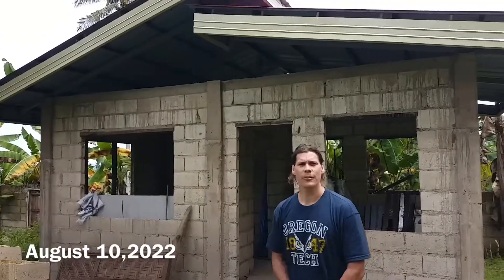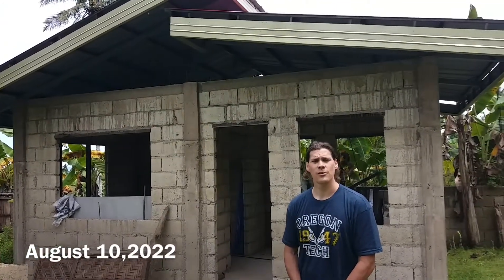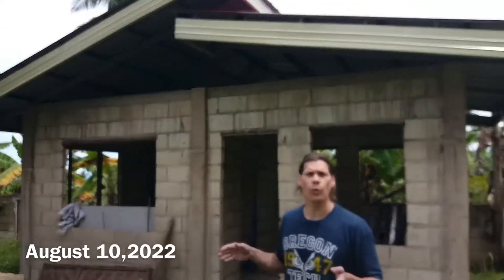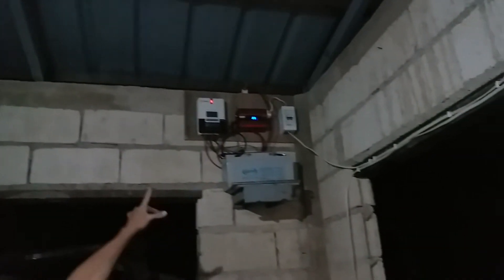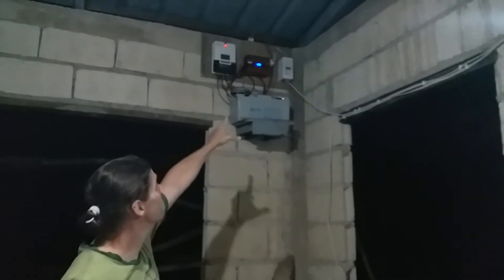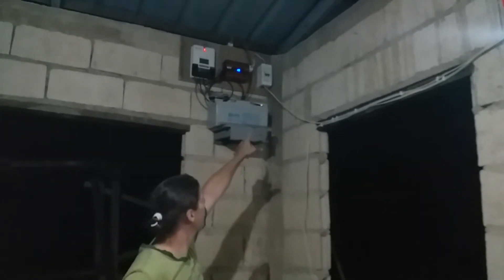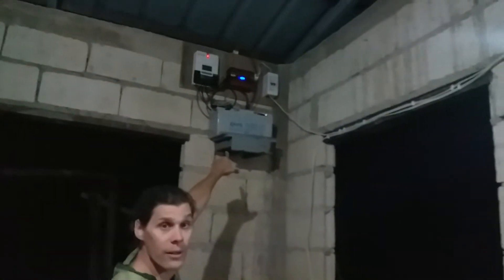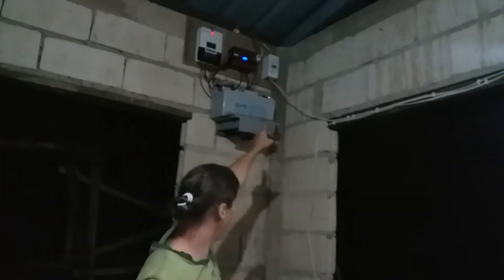Updates house restoration and rehabilitation project devasted by Super typhoon Odette year 2021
I would like to thank all Martial artist to make this project possible.
we have Solar lights now installed by Matthee Tugg.